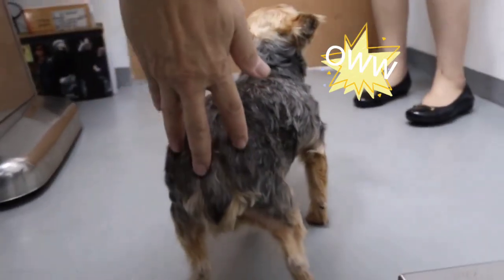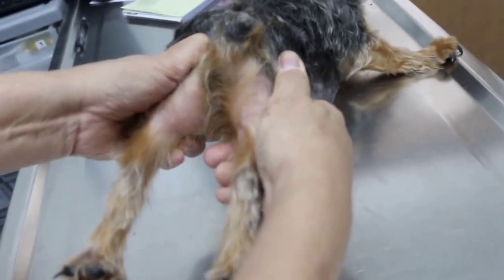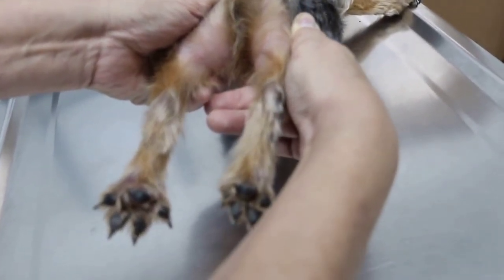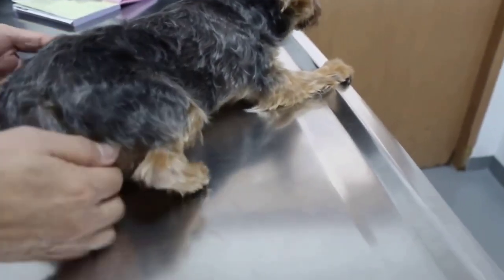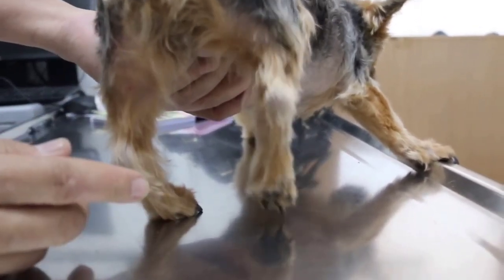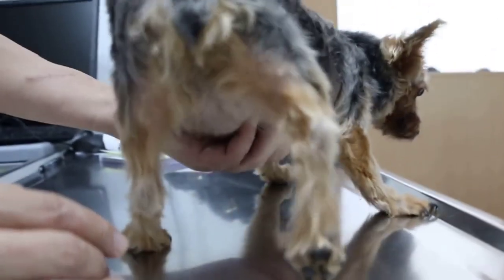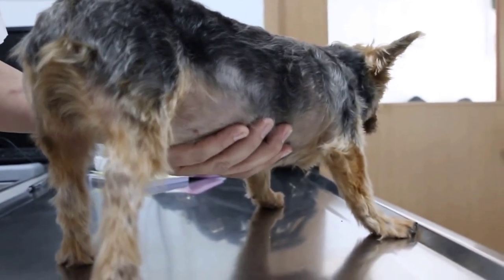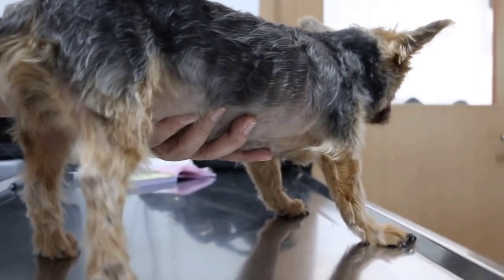OUCH! Yorkie Dislocated Hip! 2021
Yorkie with dislocated hip :( shout out to the veterinarian!

Used with Creative Common rights!